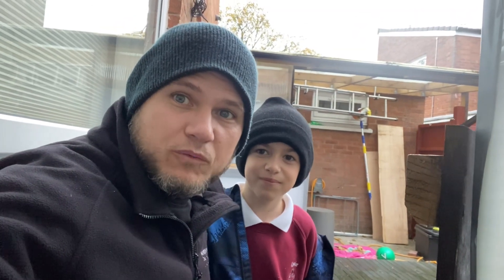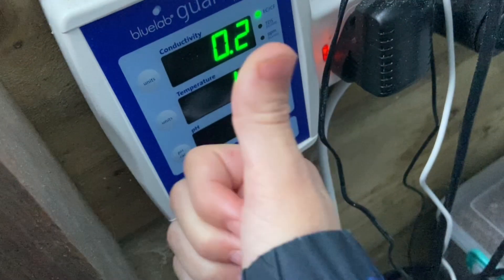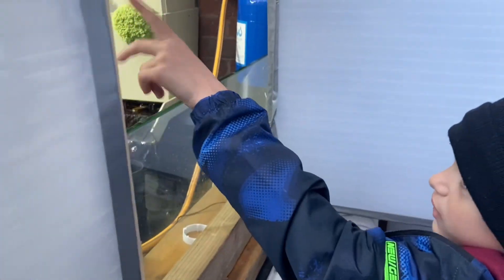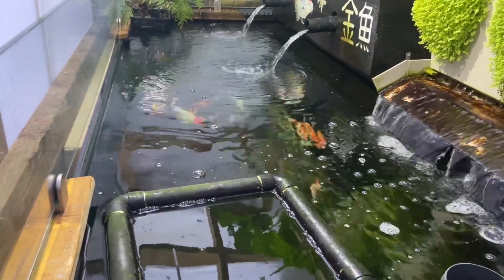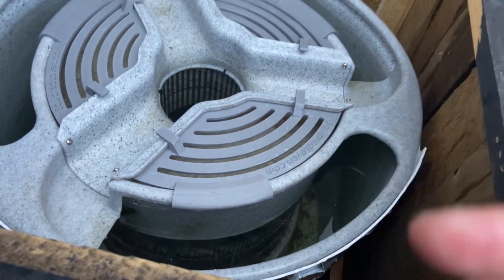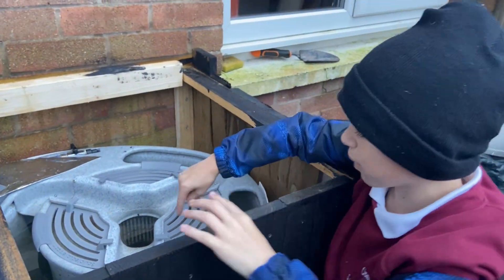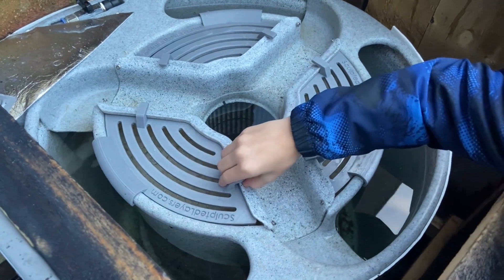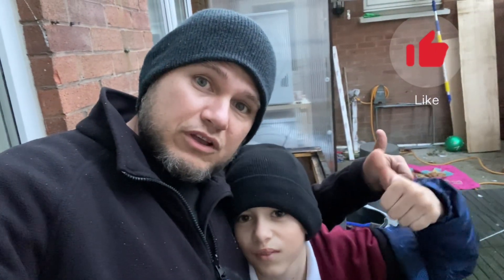New covers for the EAZYPOD + happy with DIY covers of the pond for the winter 🥶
New covers for the EAZYPOD filter 😎 + happy with result of the DIY covers of the pond, plants 🌱 looking good and the fish are eating well 🎏🎏